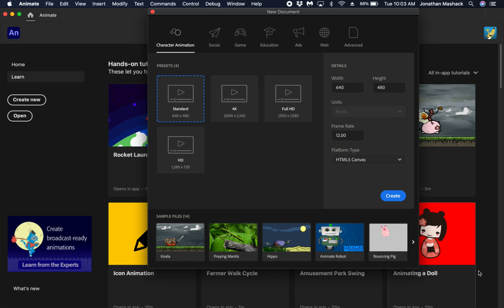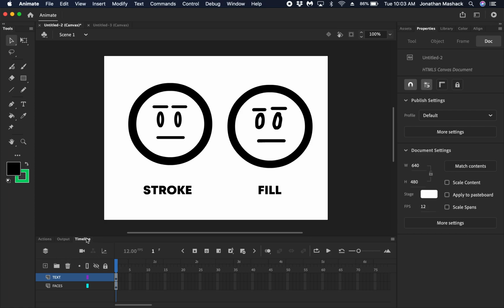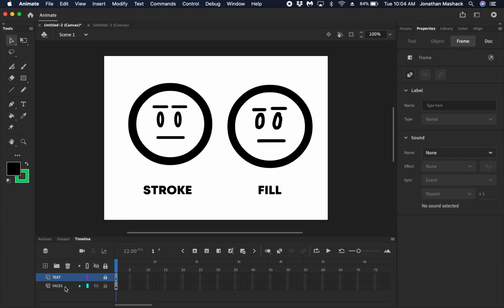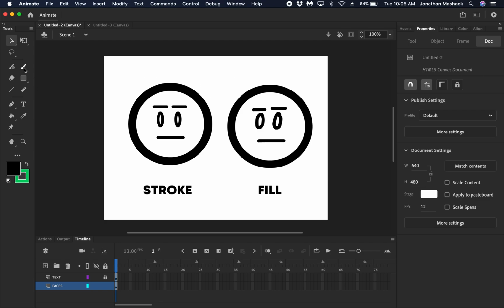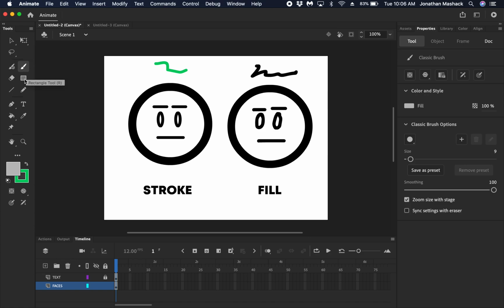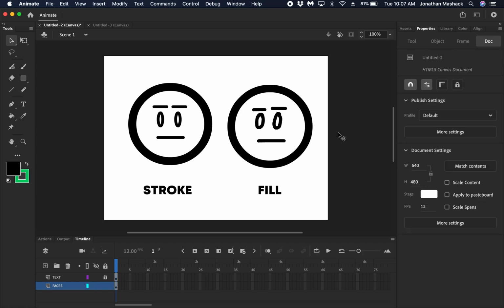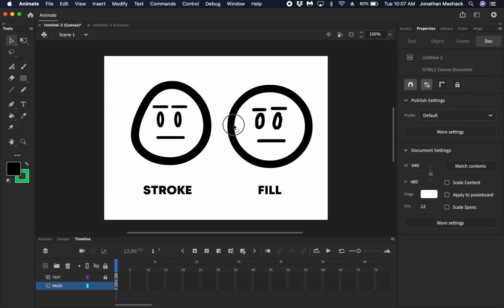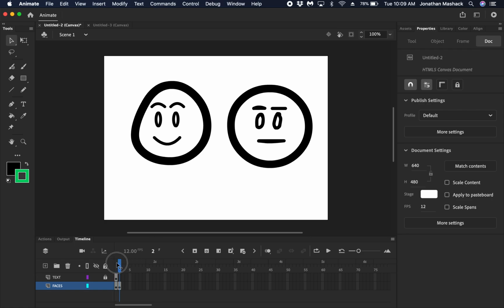STROKE VS FILL | Adobe Animate Intro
A brief general overview of the differences between stroke and fill.